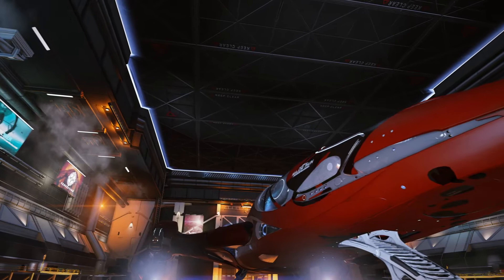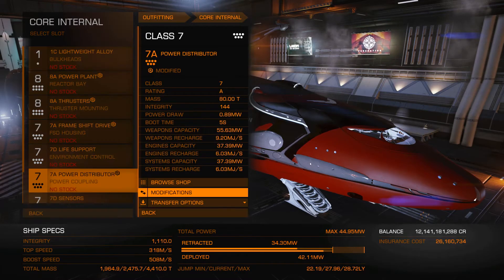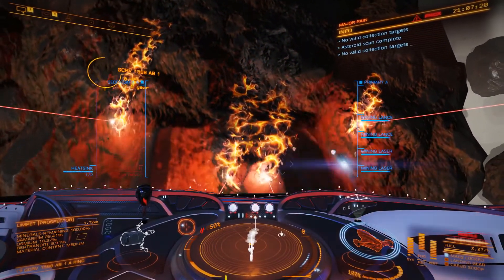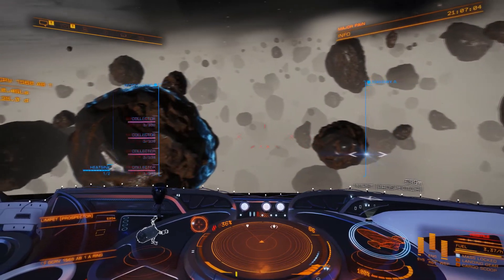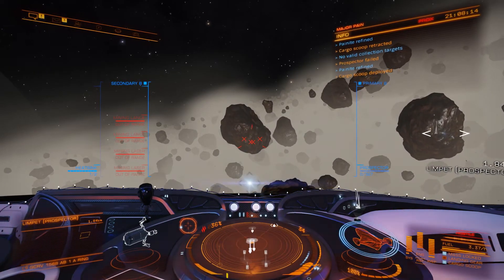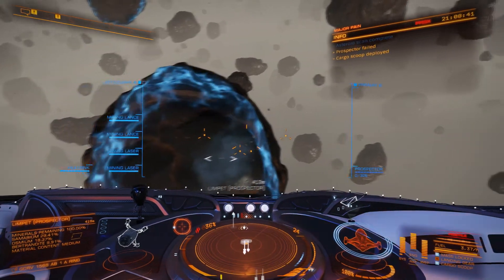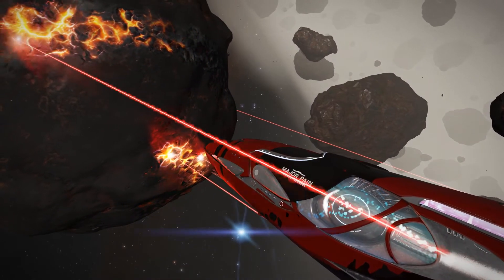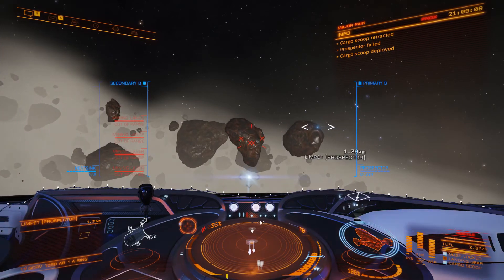Make more money mining!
In this video I go over some techniques to make your mining runs more efficient.